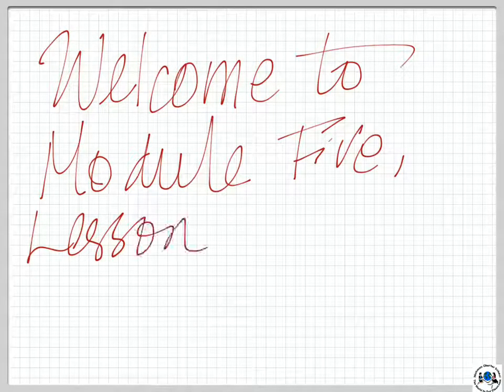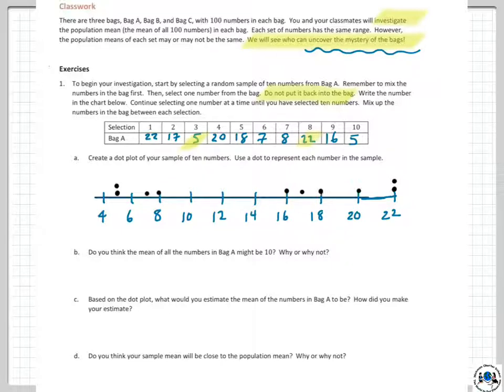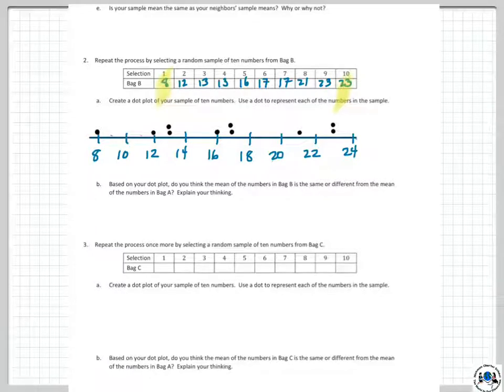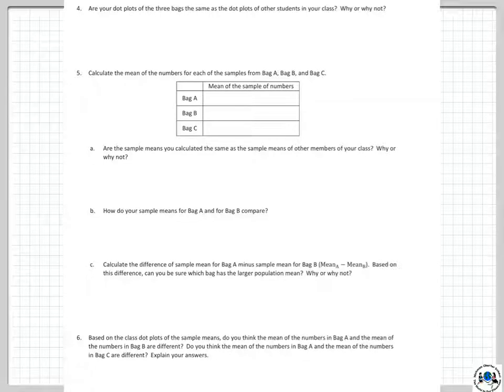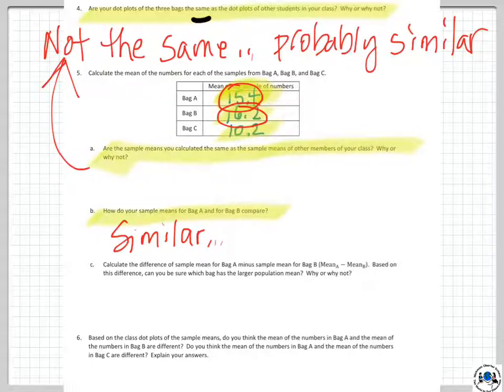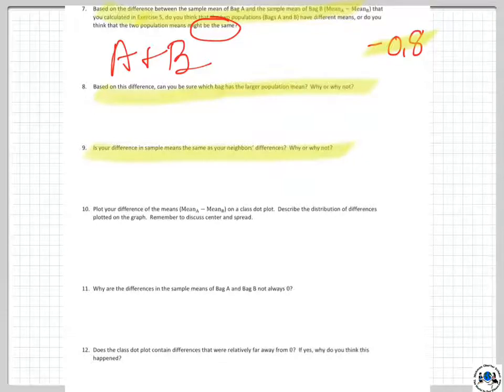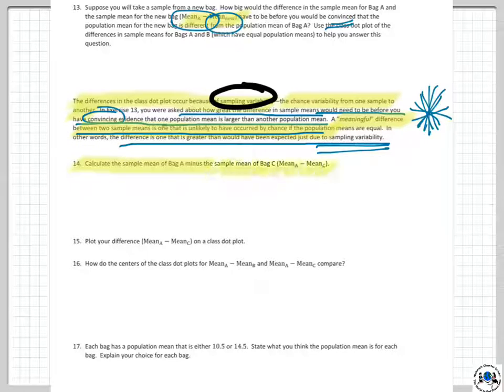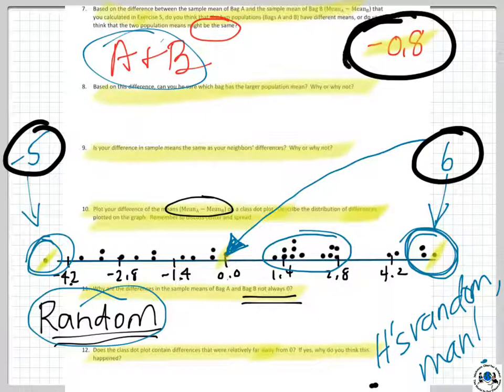Module Five, Lesson 21